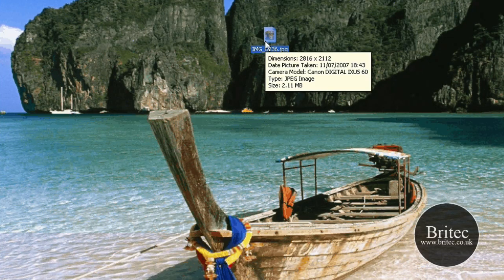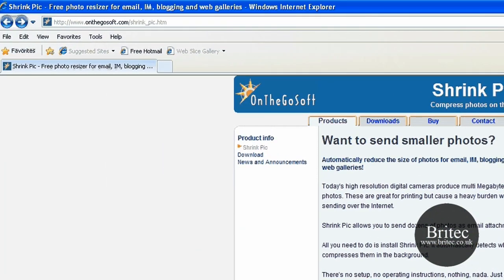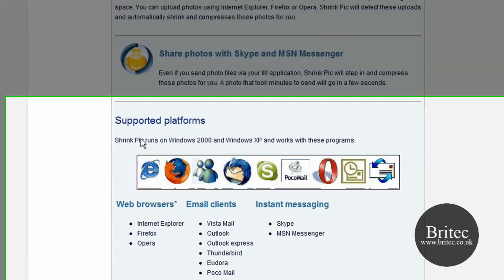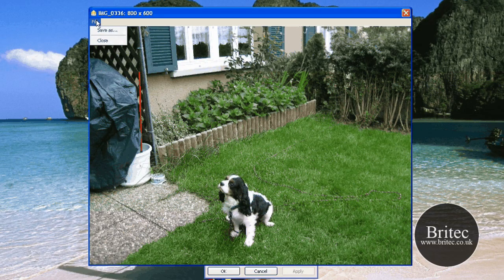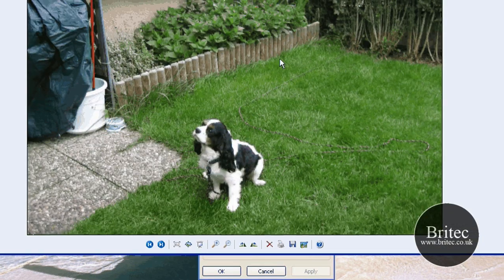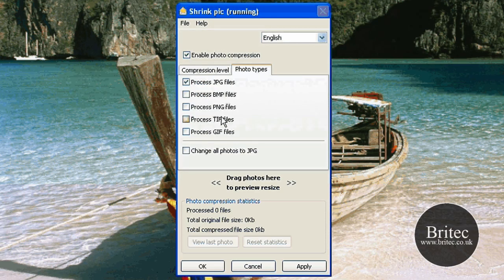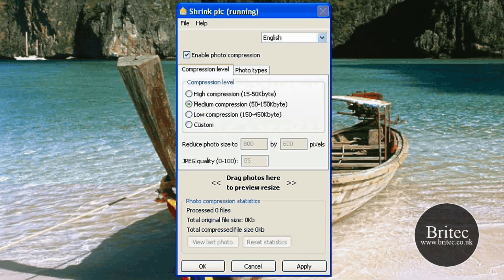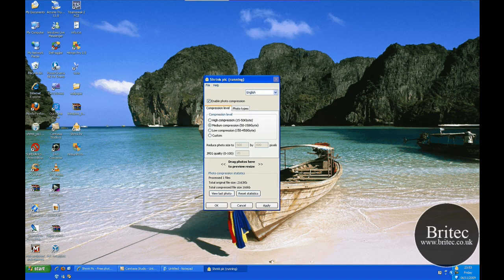Automatically Reduce the size of photos for email, IM, blogging and web galleries by Britec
Shrink Pic will automatically reduce the size of photos for email, IM, blogging and web galleries by britec

Today's high resolution digital cameras produce multi Megabyte photos. These are great for printing but cause a heavy burden when sending over the Internet.

Shrink Pic allows you to send dozens of photos as email attachments - quickly and with no effort at all!

All you need to do is install Shrink Pic. It automatically detects when you're sending large photo files and compresses them in the background.

There's no setup, no operating instructions, nothing, nada. Just send your photos normally and Shrink Pic takes care of shrinking them.